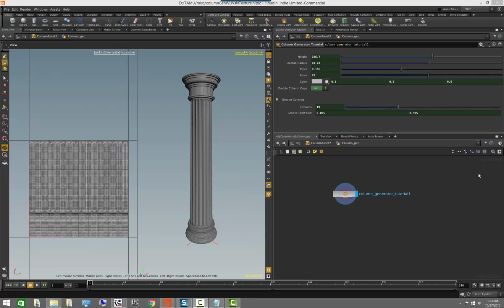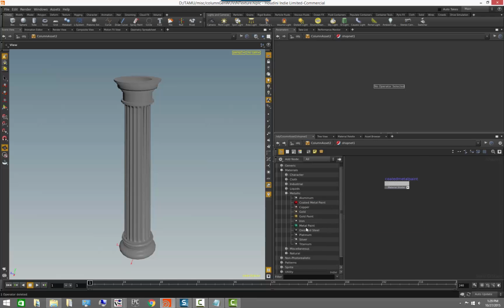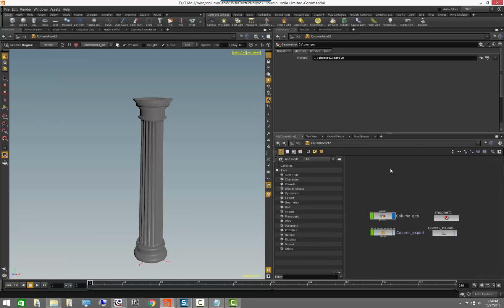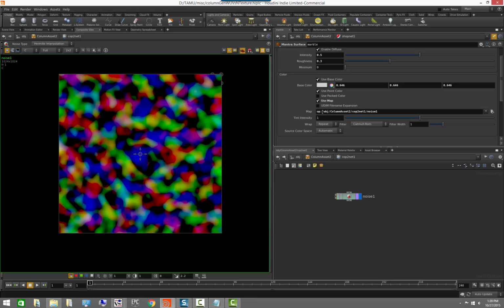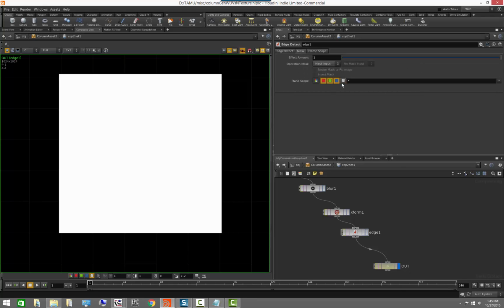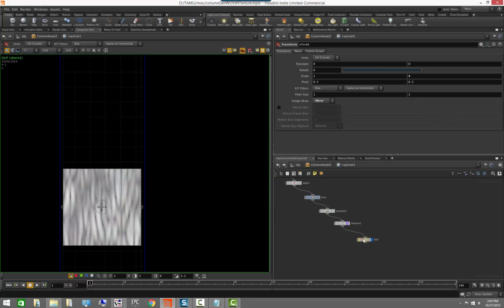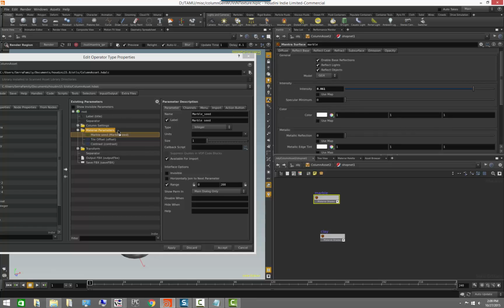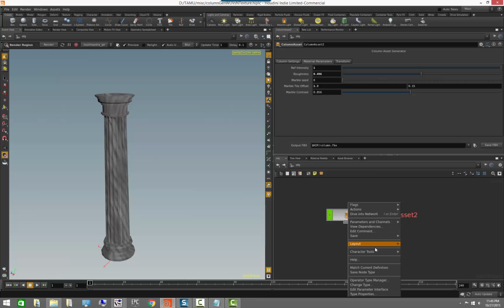Houdini Training - Unreal 03 - Adding materials and simple procedural textures to your ...(OLD)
This video has a more updated version.  Please follow this link to the updated version: